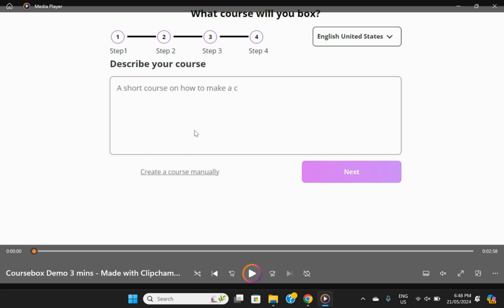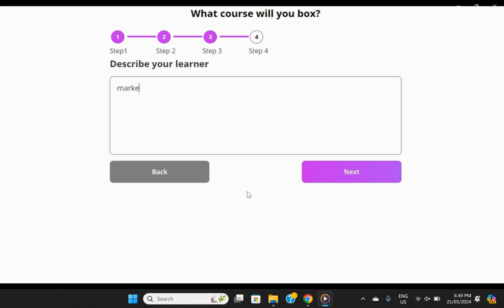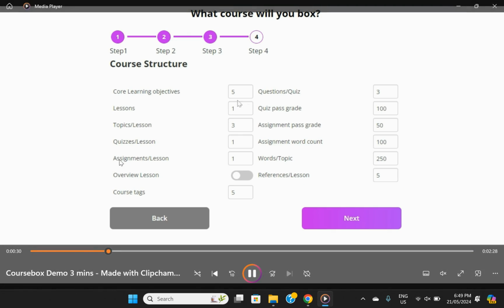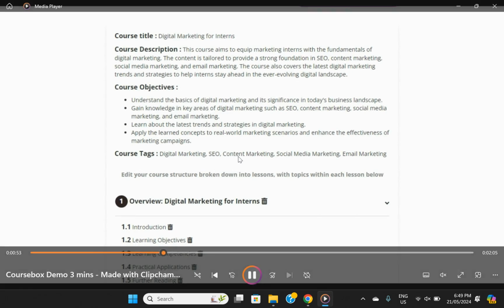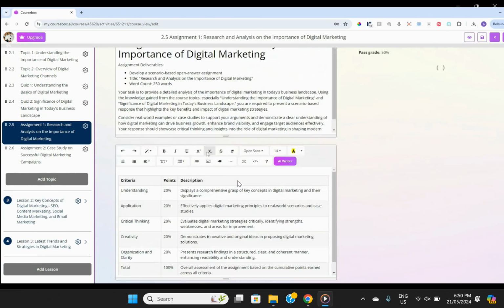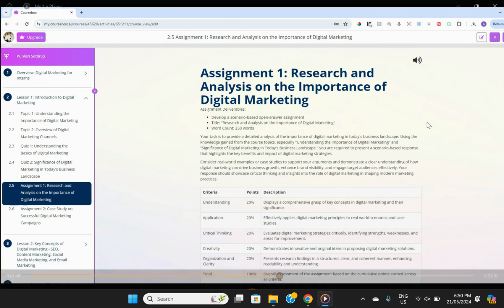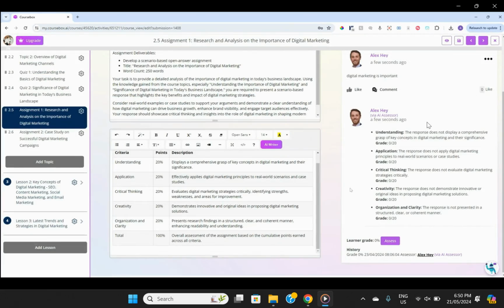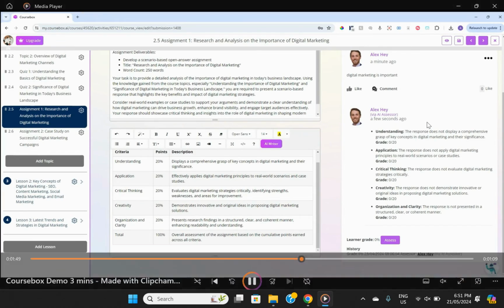AI Rubric Generator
Make your marking rubrics faster to make student assessments easier!